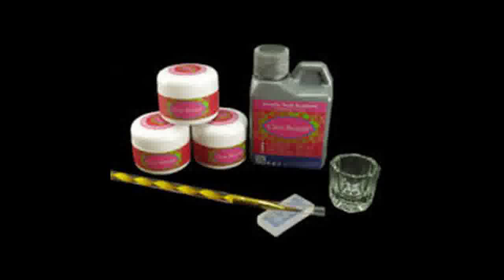Acrylic Liquid Substitute